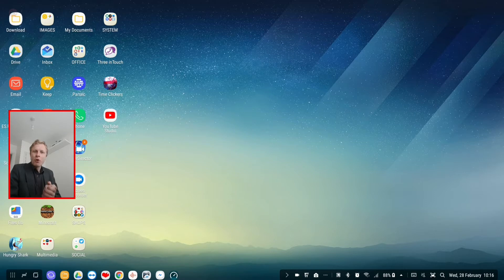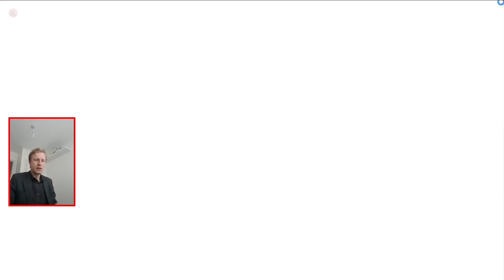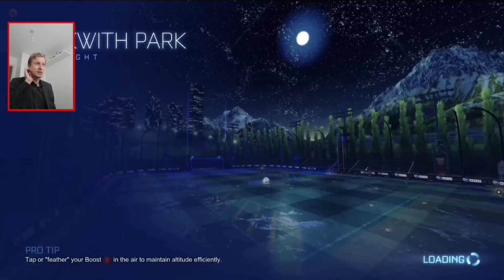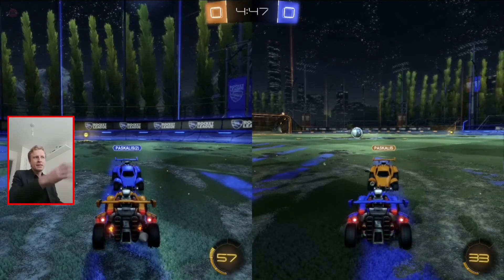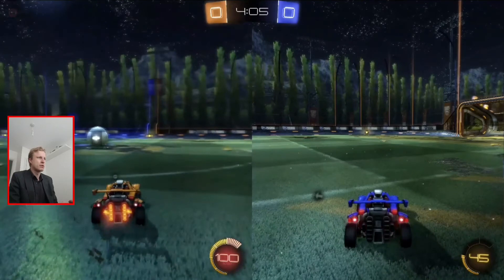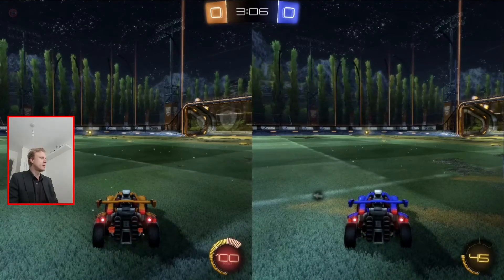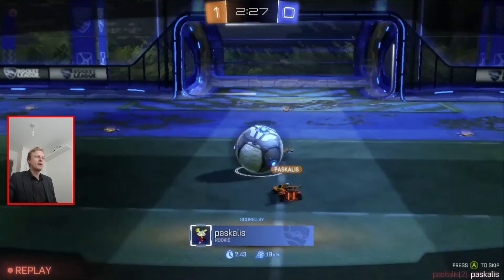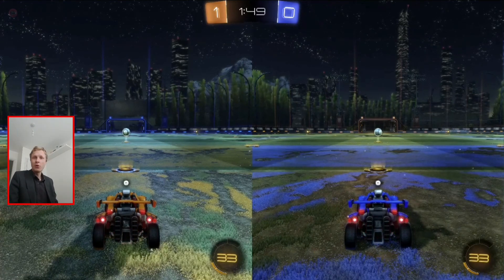Split screen gaming on Samsung DeX (Gaming PC + Parsec)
ALL MY STUFF:
__ List update Jan-2018 __